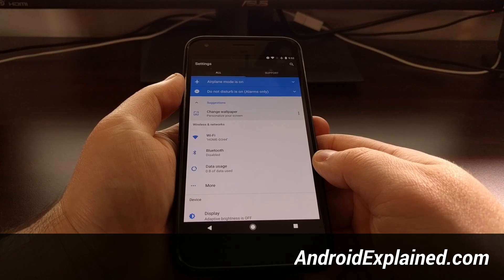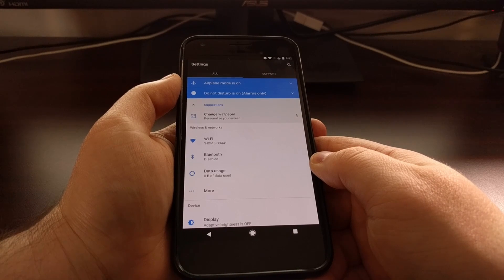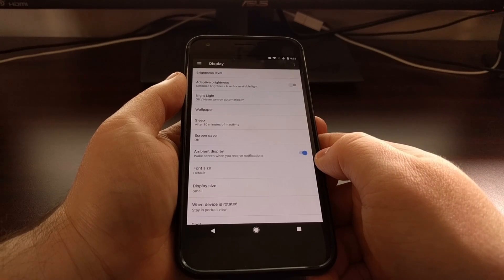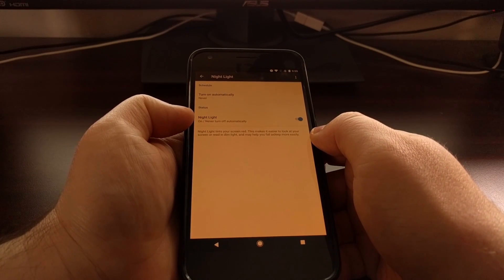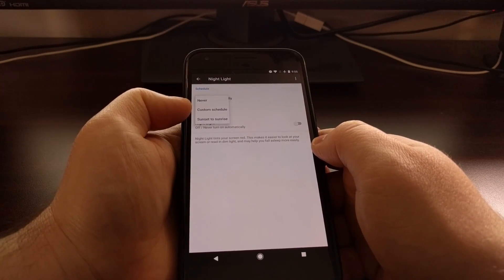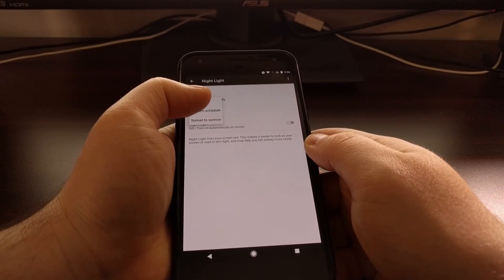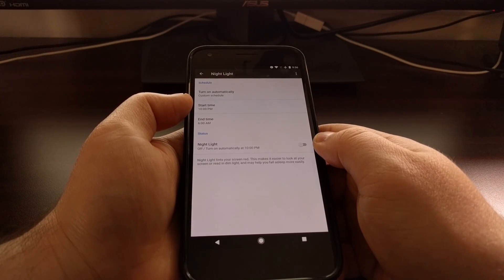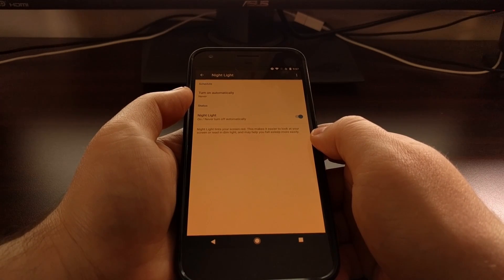Enabling Night Light on the Pixel and Pixel XL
Android 7.0's new Night Light feature is included in both the Pixel and Pixel XL, and you can follow these steps to enable the feature.